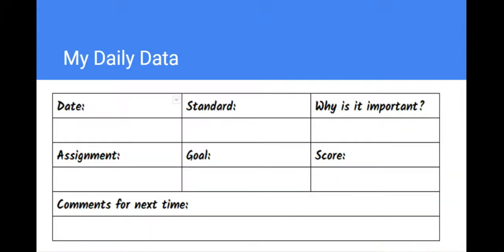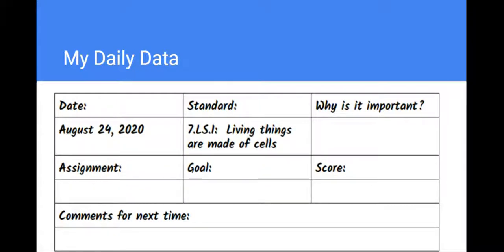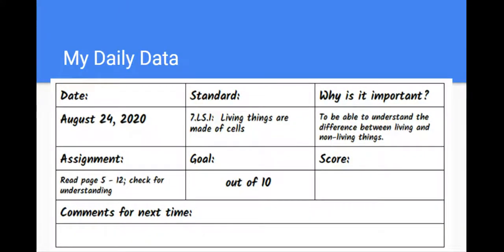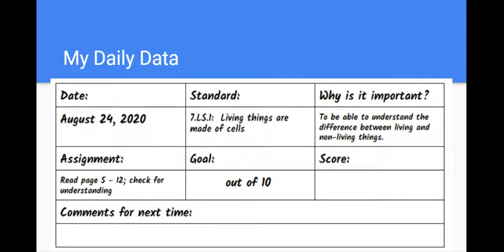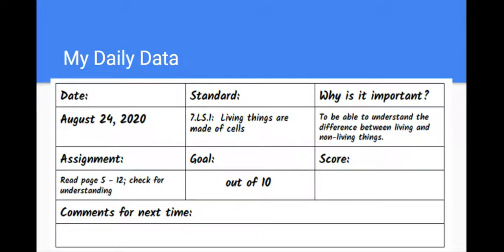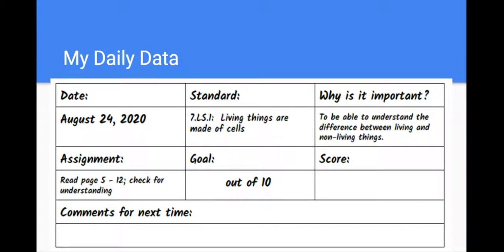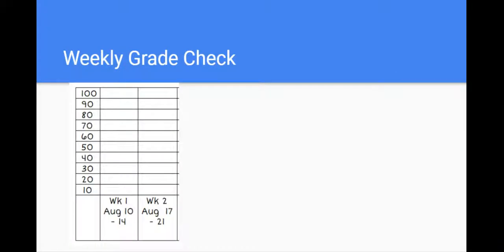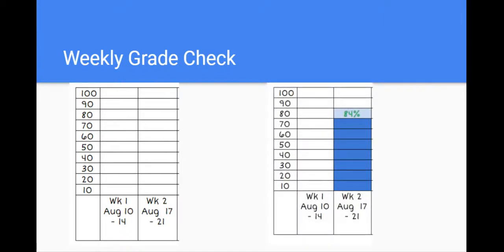Student Data Binders - Group 2 - Google Slides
How to fill out your data binders